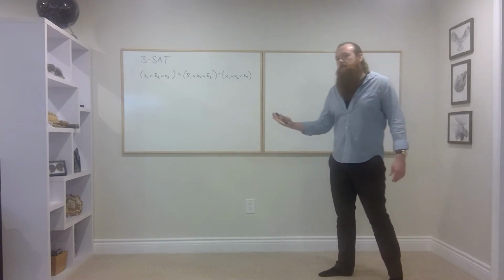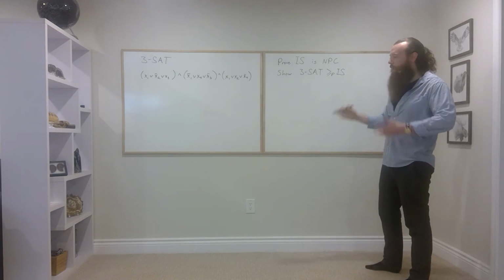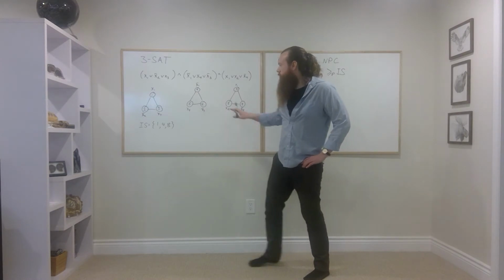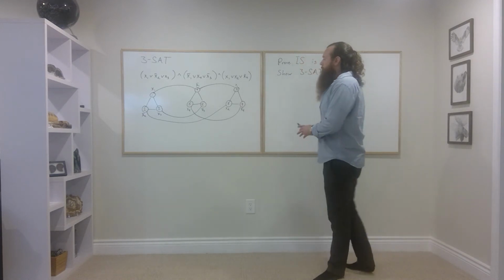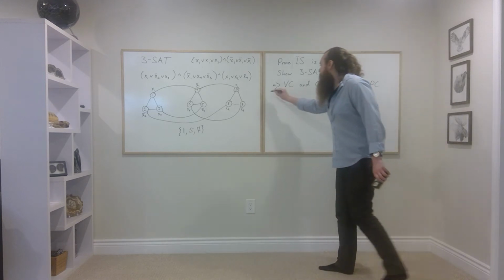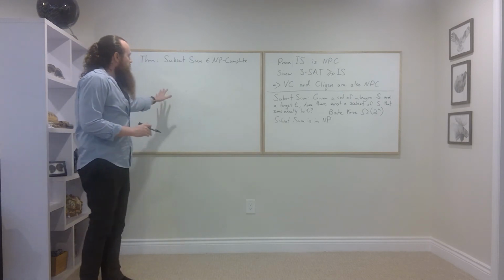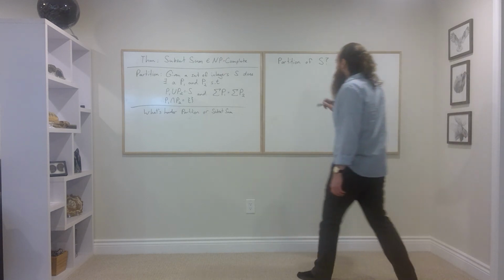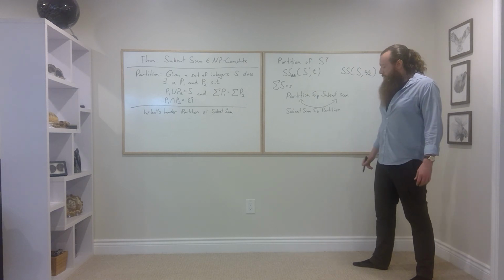CSC363 Lecture 11 Part 2/3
We continue to build our class of known NP-Complete problems

Correction: I wrote IS reduces to 3-Sat, when I should have wrote 3-Sat reduces to IS (the less than or equal sign is going the wrong way)